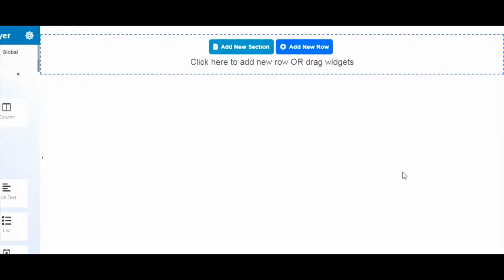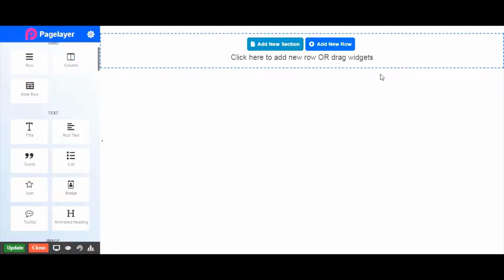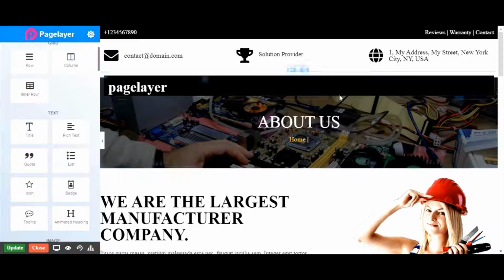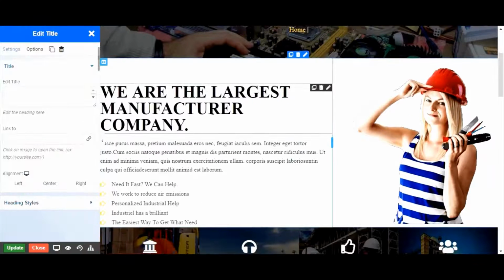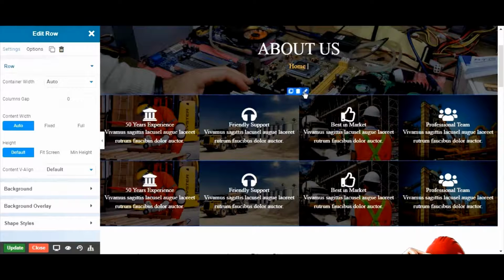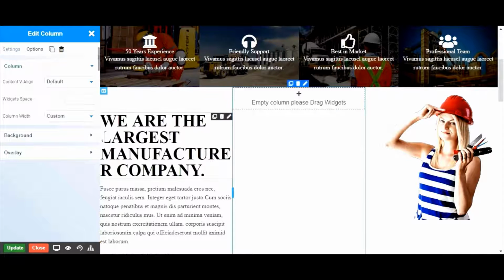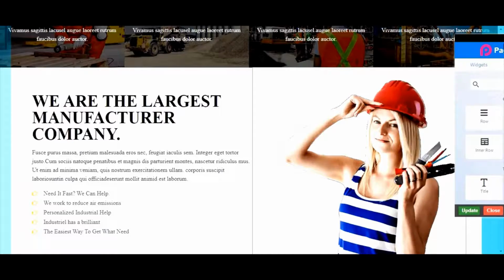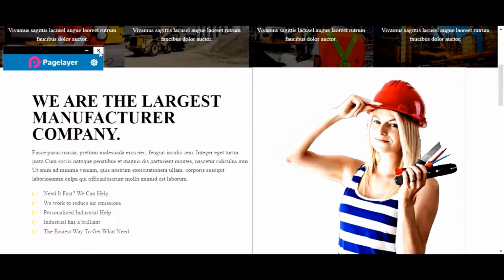Pagelayer | How the No #1 Best WordPress Site Builder works (Tutorial)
PageLayer is a WordPress page builder plugin. It's mainly a WordPress plugin that is very easy to use and very light on the web browser. It also works with any WordPress theme and is a real-time editor and you can create beautiful web pages in a few minutes! That said, you can read and learn more about it

Follow us for more through;